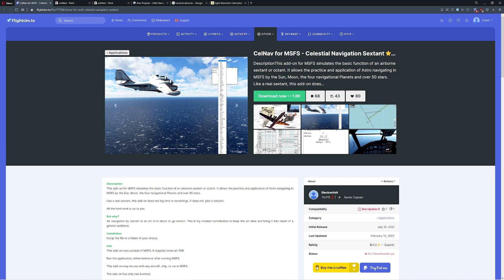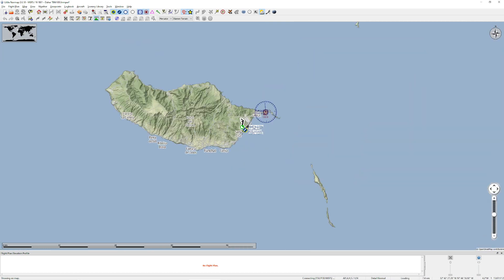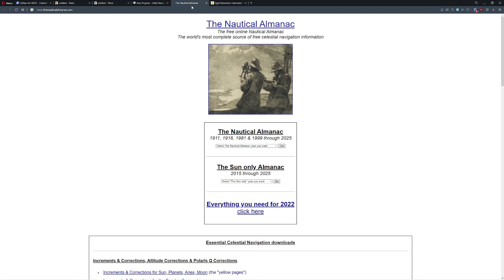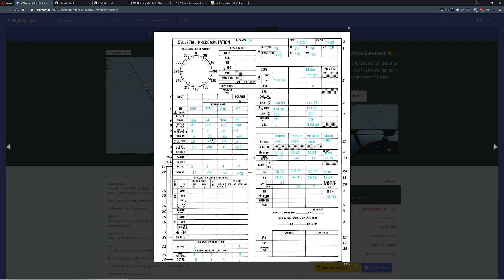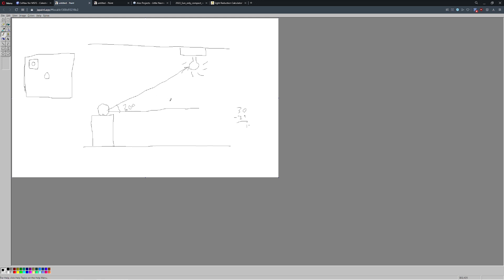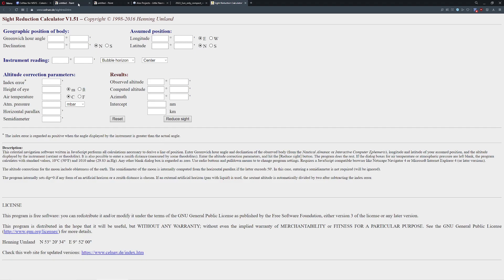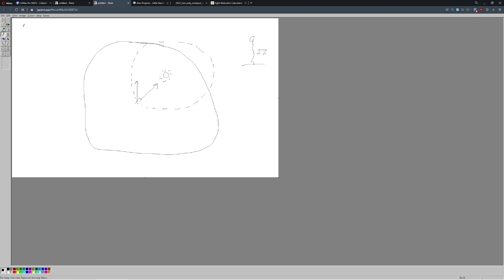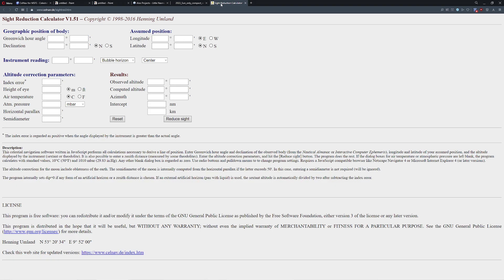MSFS - Celestial Navigation Introduction and Tools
In this video we go over several of the tools you will need to do Celestial navigation in MSFS including: